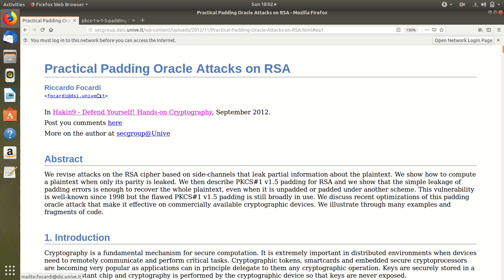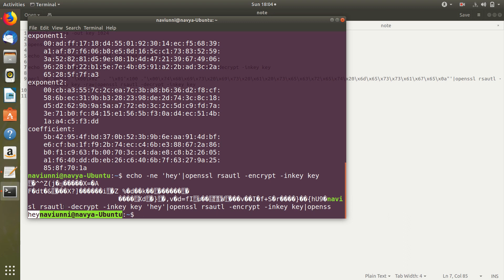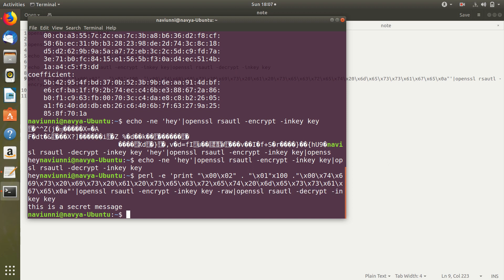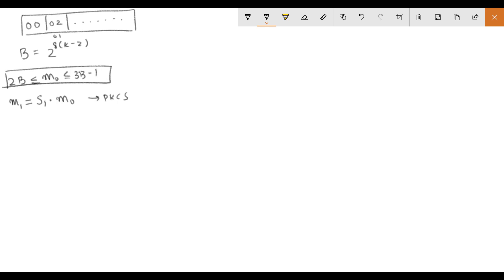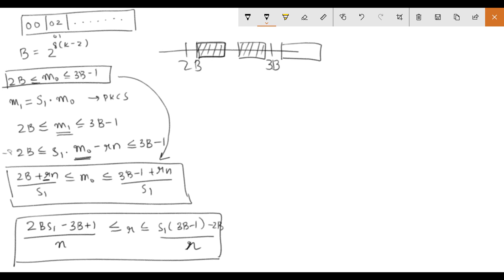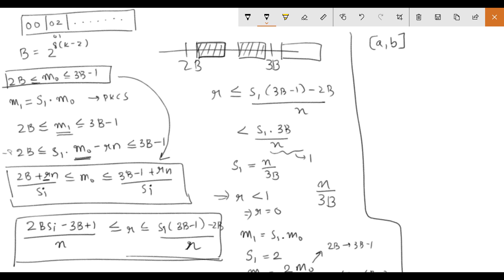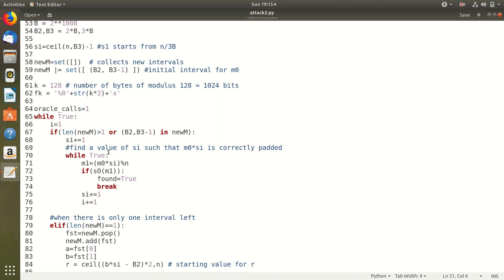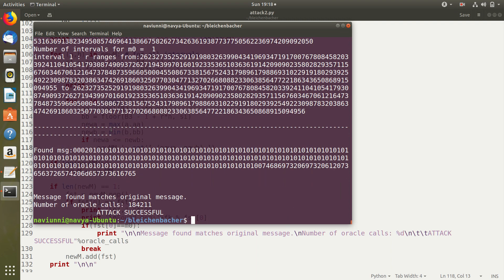Bleichenbacher Padding Oracle attack implementation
Implementation of the Bleichenbacher Padding Oracle attack on RSA
Language used: Python